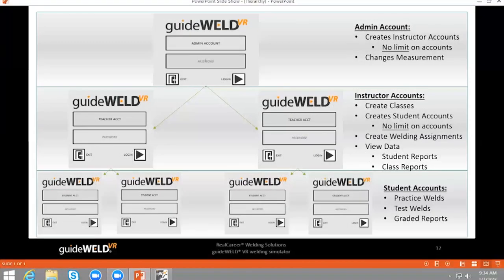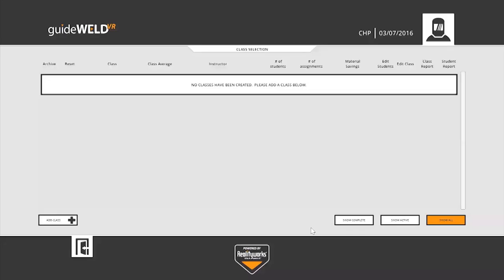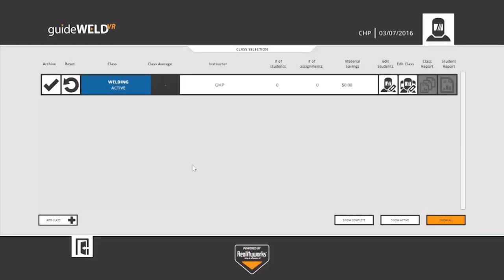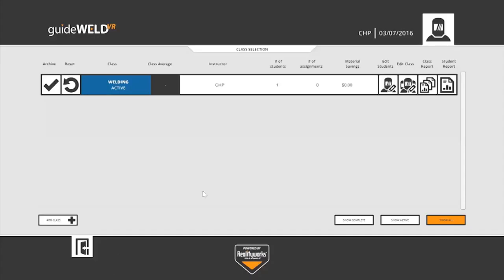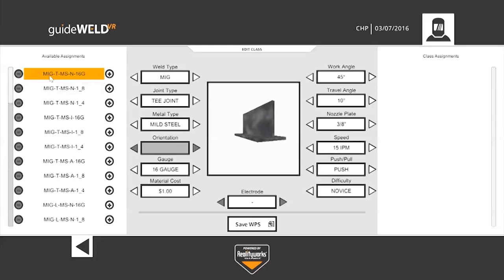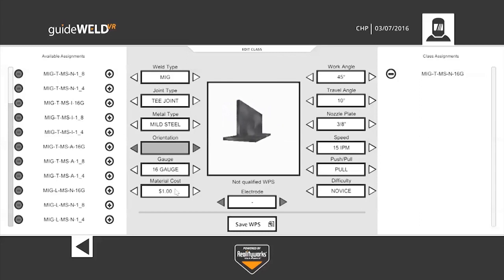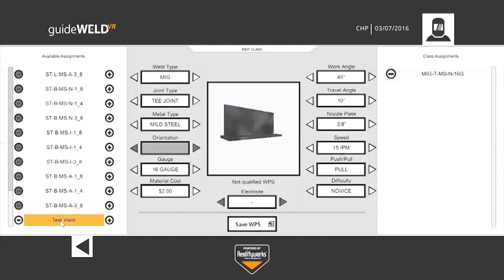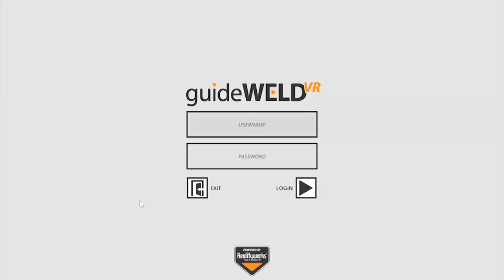guideWELD VR Login Instructor Account - Product Support